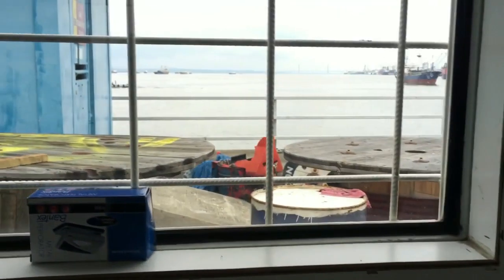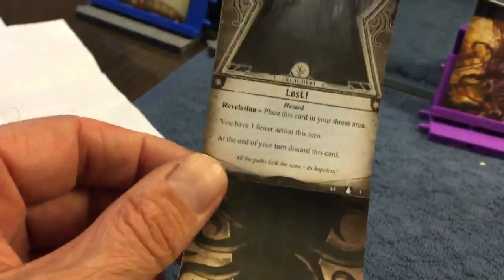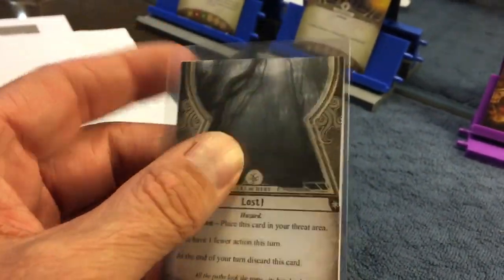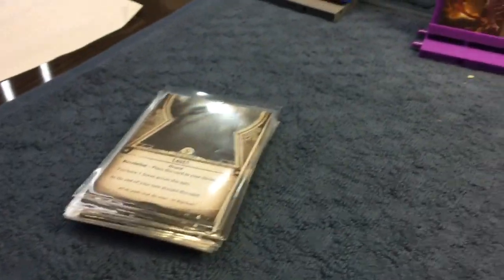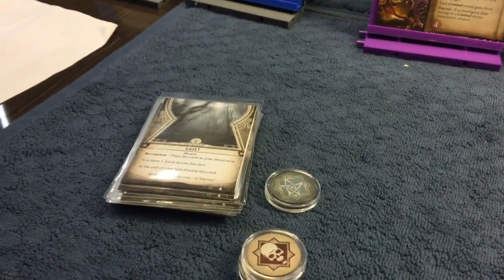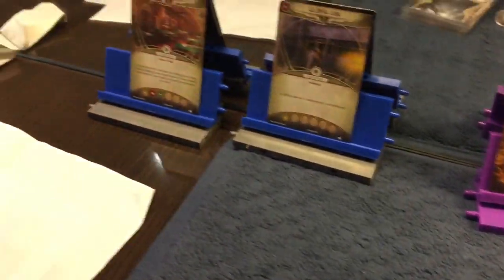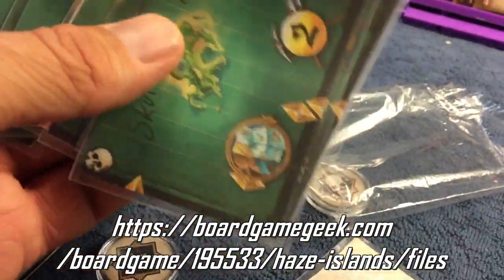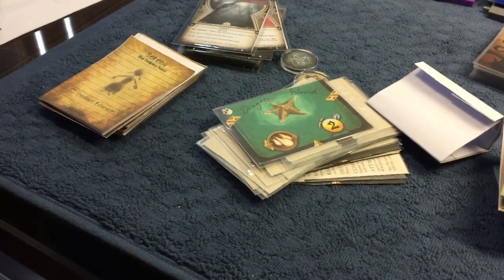Quick and dirty print and play construction.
I hesitated about making this video but I just wanted to highlight that though it's nice to have stuff professionally printed its possible to just put these together at home with minimum fuss if you don't mind the lack of quality.

/boardgame/148939/night-deepwail-manor/files

/boardgame/195533/haze-islands/files

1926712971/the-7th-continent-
explore-survive-you-are-the-hero